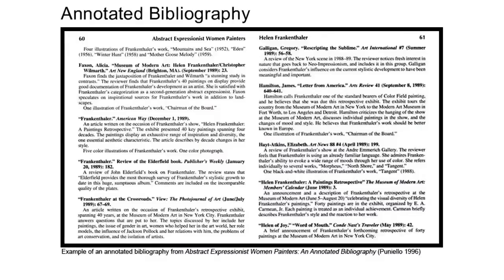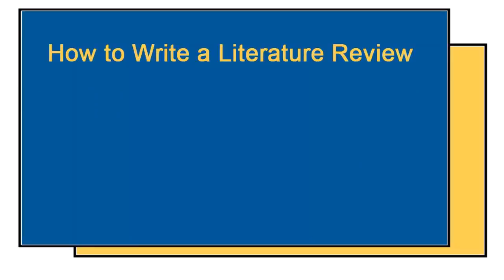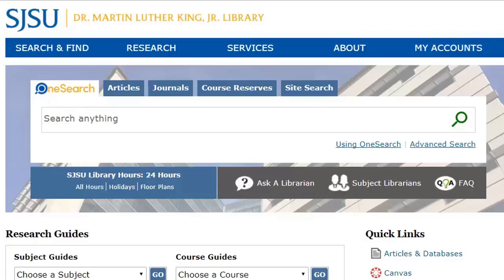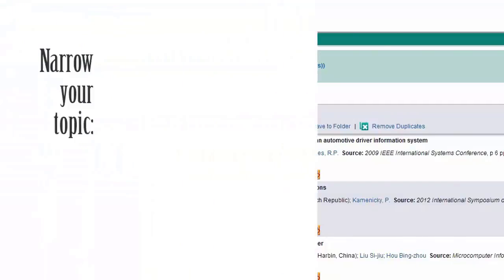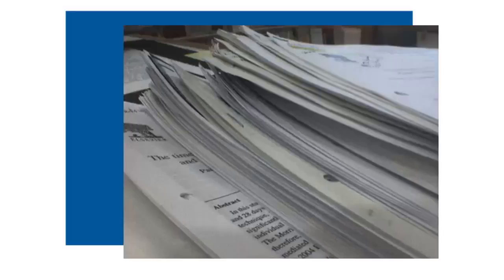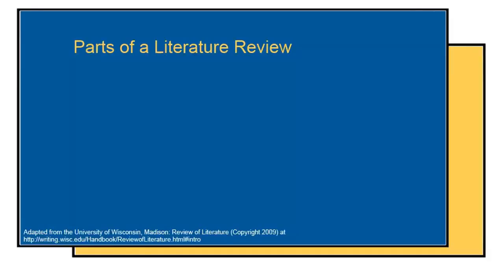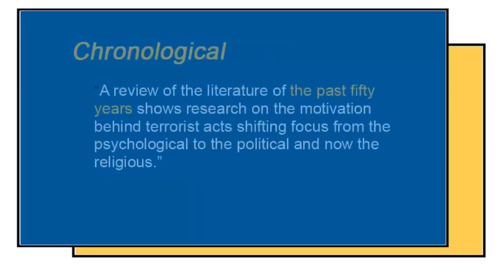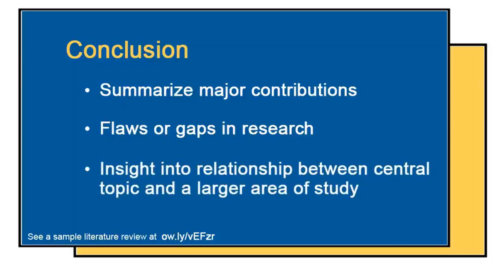Writing a Literature Review Paper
When you focus about writing you should aware about all type of writing. And for this we have uploaded this video to increase your quality for writing literature review paper. If you have any question about this you can contact